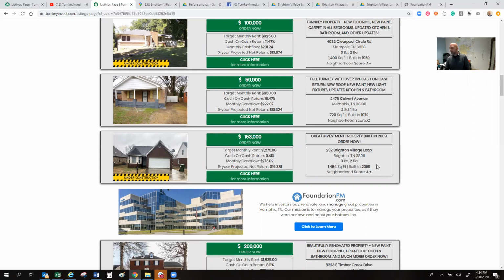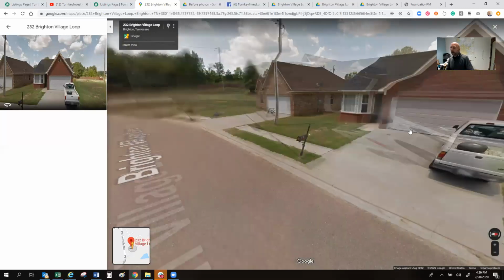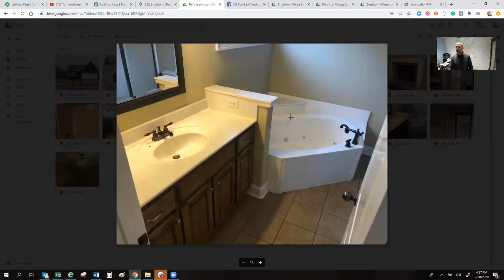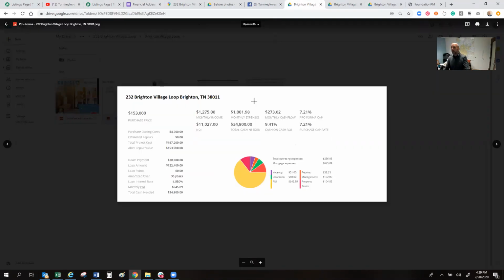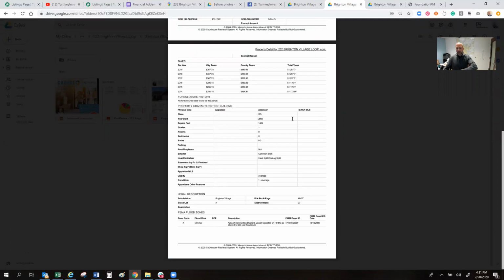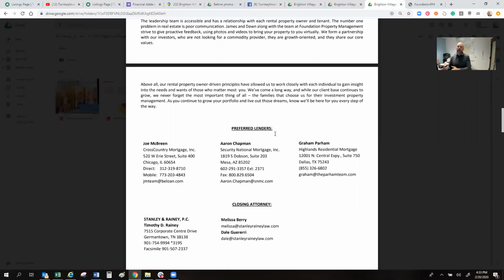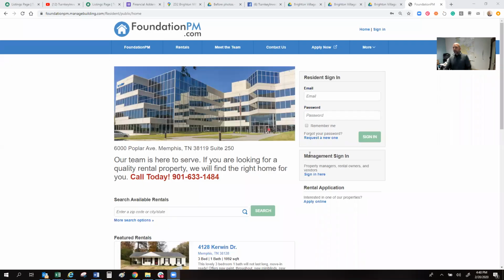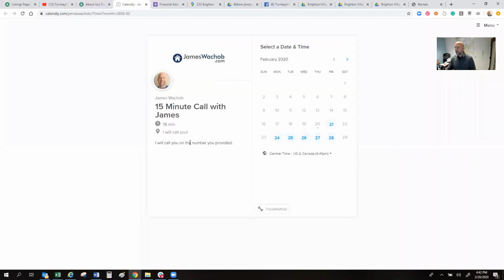Turnkey Rental Properties in Memphis, TN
“My investors are excited about adding brand-new properties to their investment portfolios because there will be little to no maintenance required, the homes are more energy efficient, and there are an abundance of qualified renters that would love to live in a brand-new home,” said Wachob.
What made this possible? “Before the housing crash of 2009, a buildable lot in a Memphis community would sell for $50,000+ after these lots were foreclosed on by the banks,” noted Wachob. “We were able to purchase these same lots for less than $10,000. By paying 20% for the land we were able to build homes affordably enough that our investors could rent them out and use the passive income as a means to retire.”
The problem we are facing: “Over the past five years most of these affordable lots have been built on; therefore, the supply of these discounted pieces of land are vanishing quickly. Because of the shortage of buildable lots, we are now focused on building multi-family properties in order to meet my investors demand,” noted Wachob.